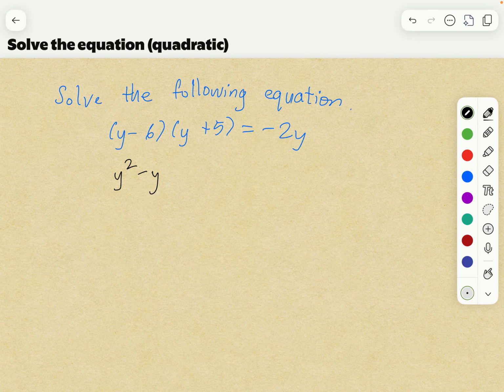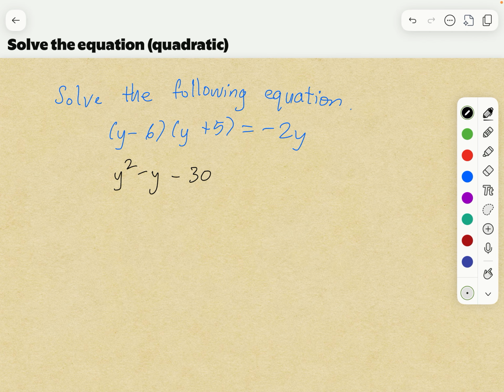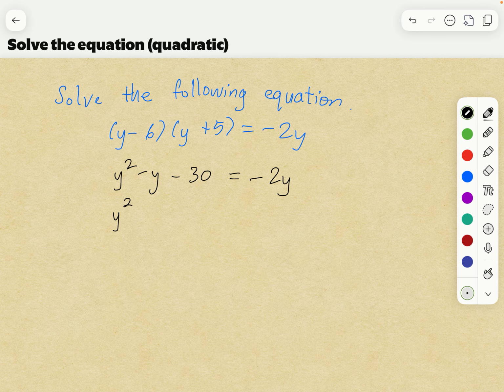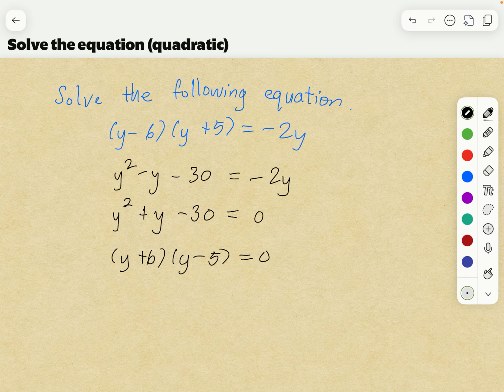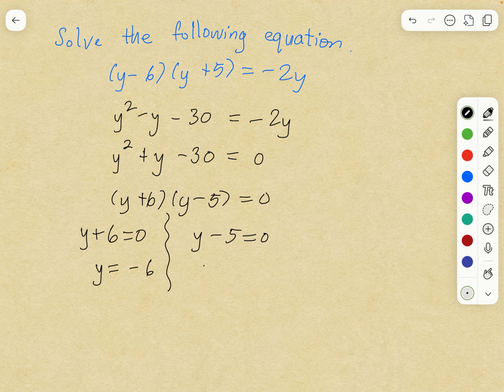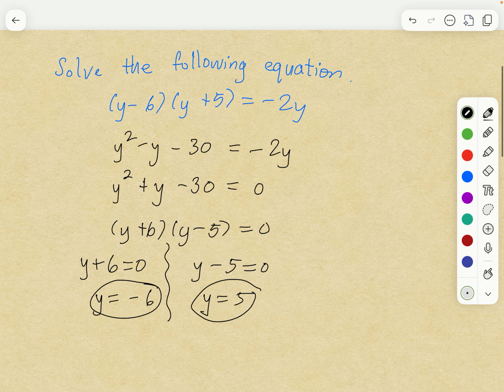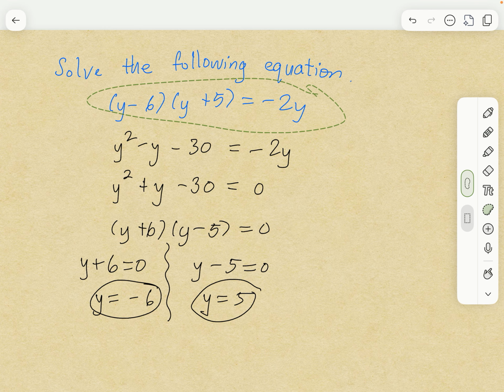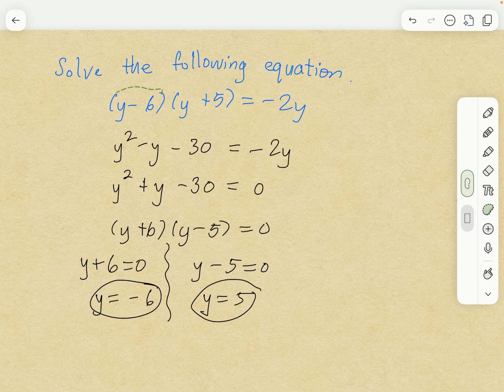Solving a quadratic equation